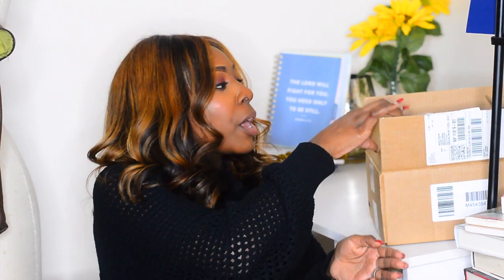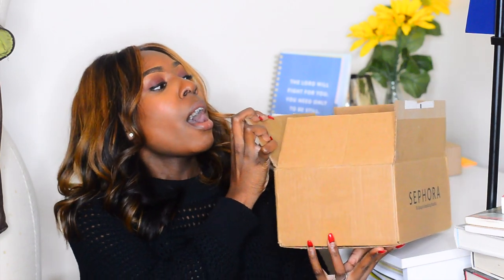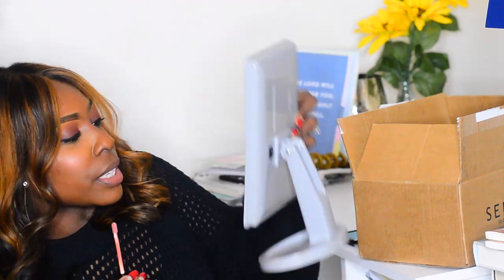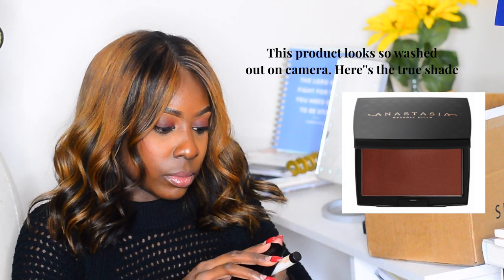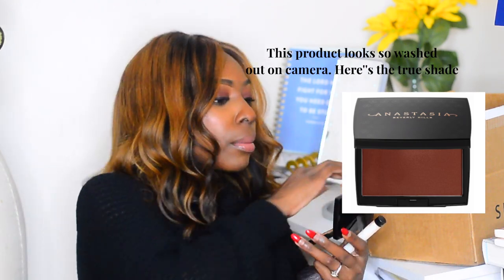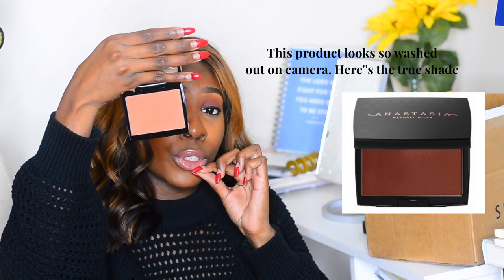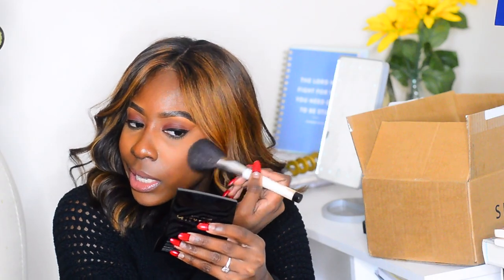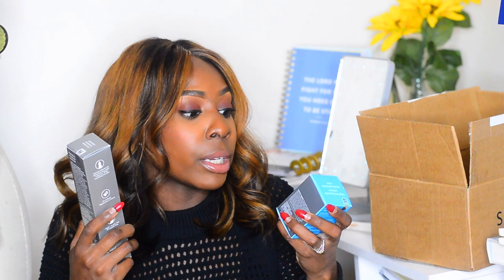MINI SEPHORA VIB SALE HAUL 2019 | SOULSTYLEBEAUTY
COMMENT QUESTION:
-WHAT DID YOU BUY DURING THE VIB SALE?
Hey y'all! I hope you all are well! Today we're taking BEAUTY! I purchased a few items during the VIB Sale. Here's what I purchased!
-PRODUCTS-
-ABH LIPGLOSS IN SHADE KRISTEN
-ABH BRONZER IN SHADE MAHOGANY
-OLE HENRIKSEN VITAMIN C TRUTH SERUM
- DERMALOGICA INTENTENSIVE MOISTURE CLEANSER
-DERMALOGICA DAILY MICROFOLIANT POWDER

+EDITING+
Camera: Nikon D3200
Editing Software: Final Cut Pro X
Lighting: Neewer Ring Light
Category